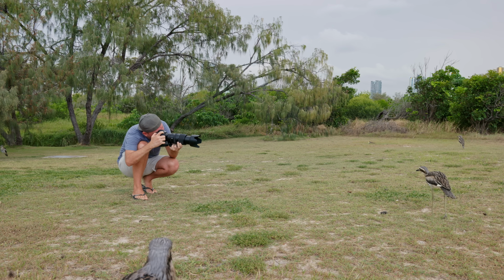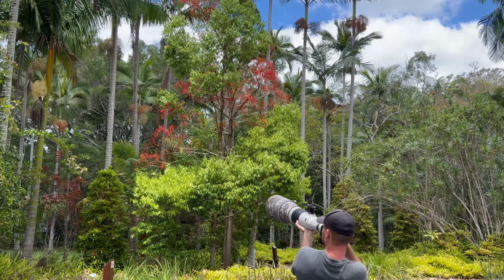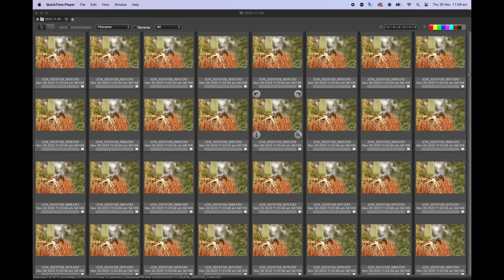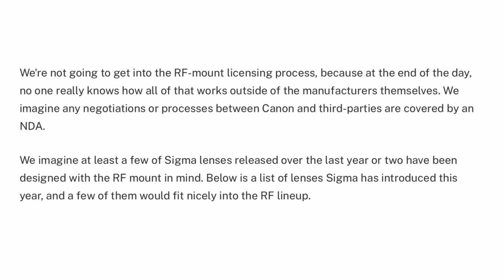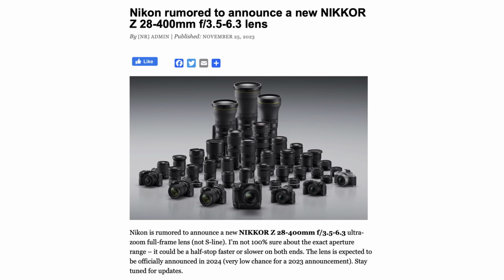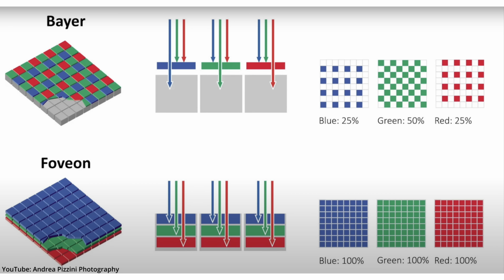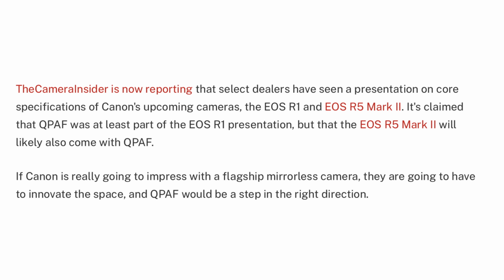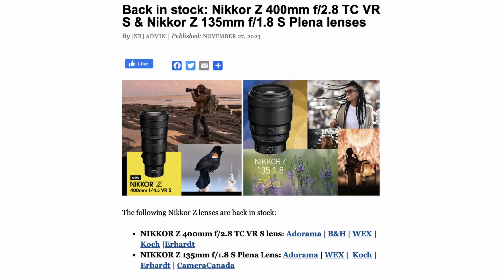RF THIRD PARTY Lenses FINALLY Coming? | NIKON MEGAZOOM! | Crazy New Sensor & AF For R1 & R5 II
My Gear got SOAKED and a lot of interesting news this week!

NEW Brush Pack w/ Custom Layers
How to Attract Amazing Birds Ebook & Video Perched
SET UP GUIDES | Z8, R3, R5, R6 II, R7 & MORE

Bird Photography Helpers:
DXO Nik Collection

TIMESTAMPS:
0:00 Mr. Whippy!
0:05 Gear and rain don't mix too well
1:31 Get The Angle Right!
3:26 RF Third Party Coming?
4:38 Nikon Megazoom?
5:15 Sony lenses & Crazy Sensor
6:45 Canons Best Coming?